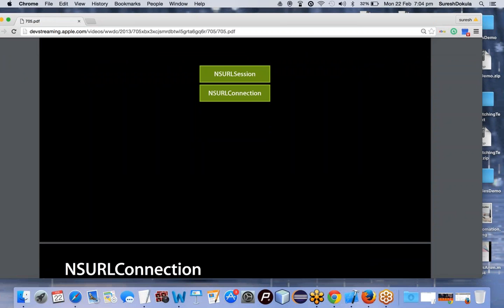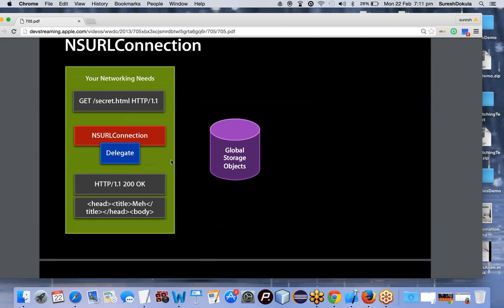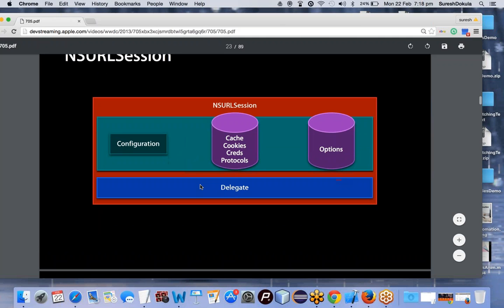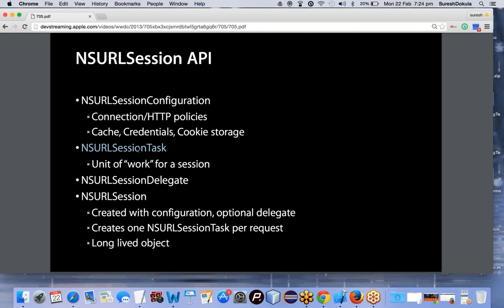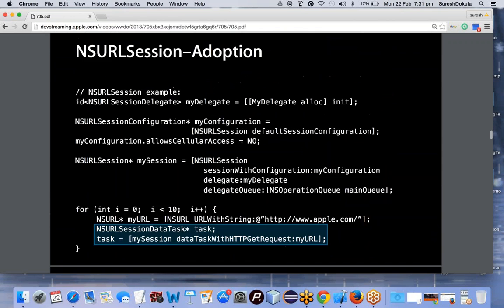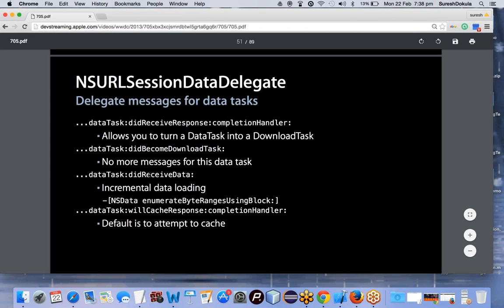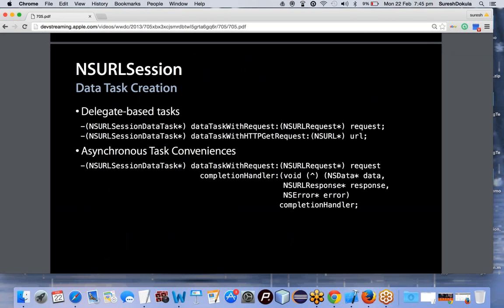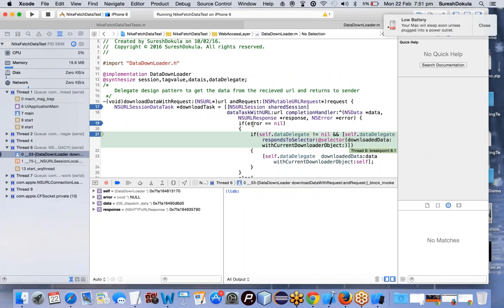nsurlsessions _webservices data download in objectiveC.mp4